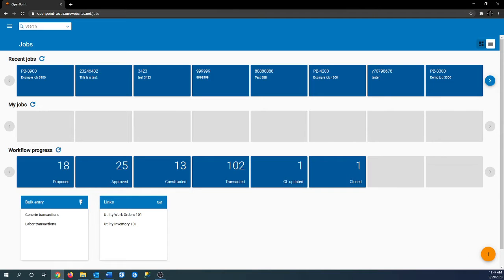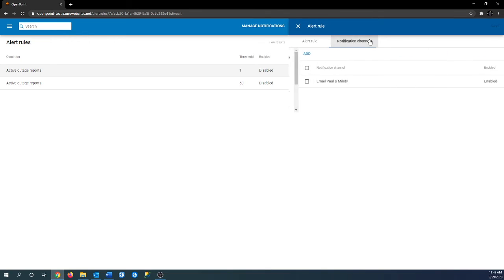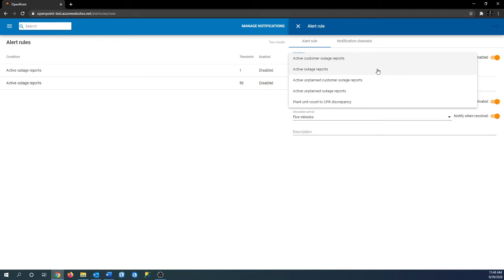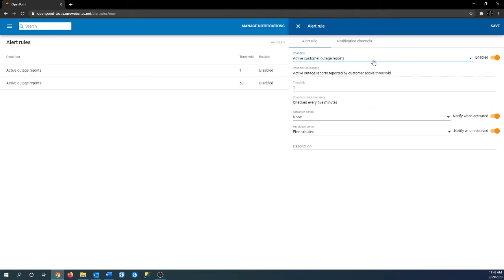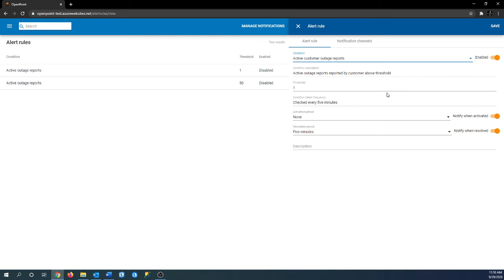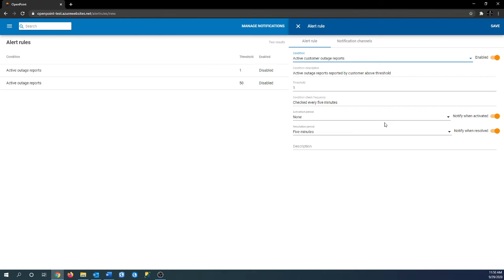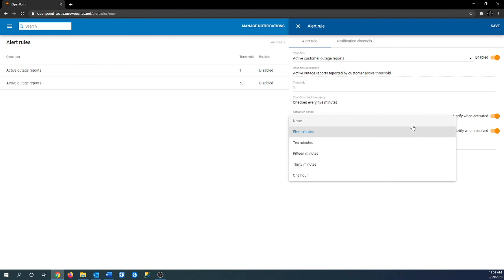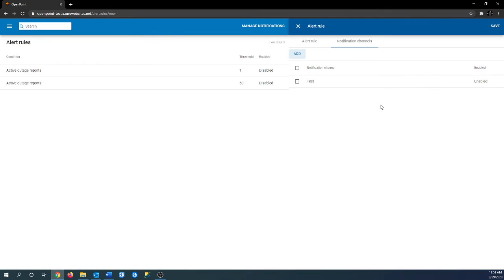Create a New Alert Rule in OpenPoint Web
This is the second of two videos teaching how to set up alerts. This video focuses on the process of creating the rules for the alert to go off and tying the notification channel we created in the previous video to this rule.